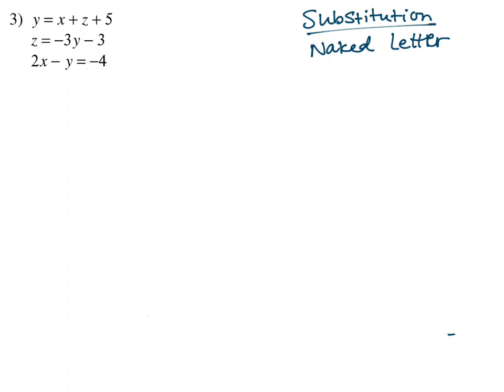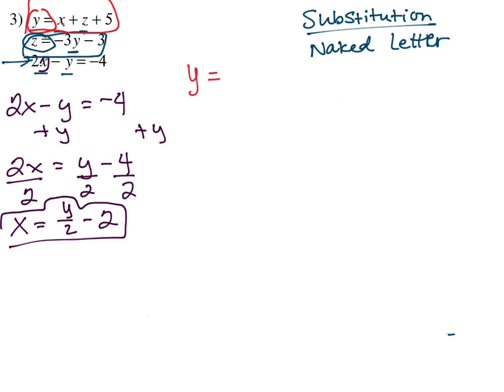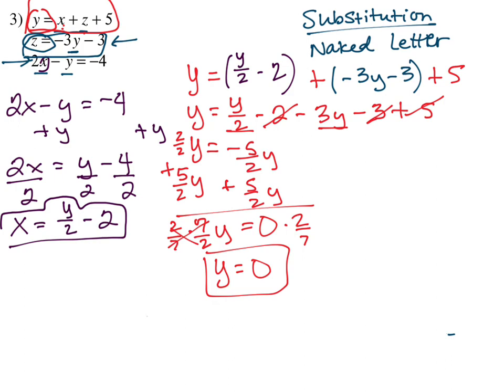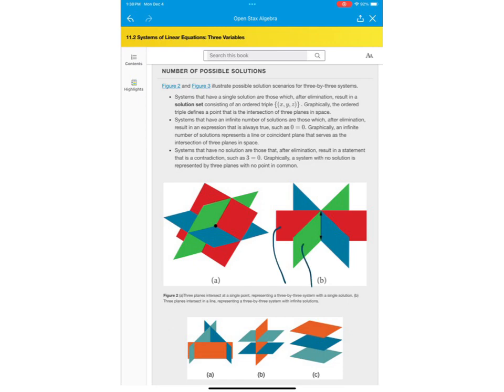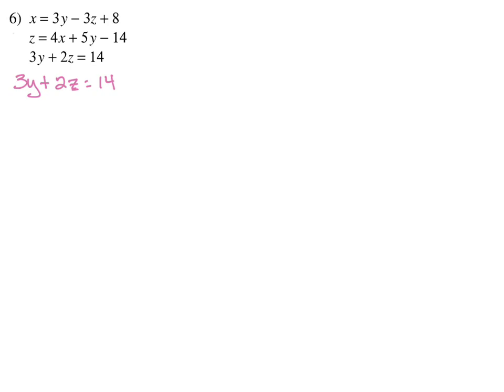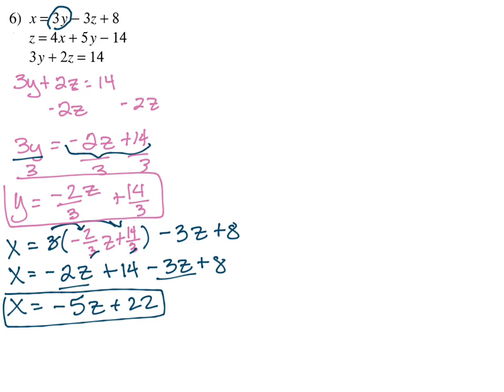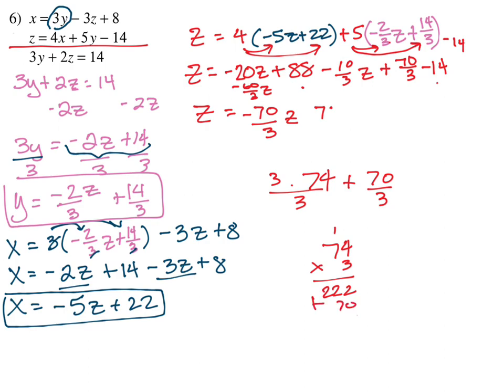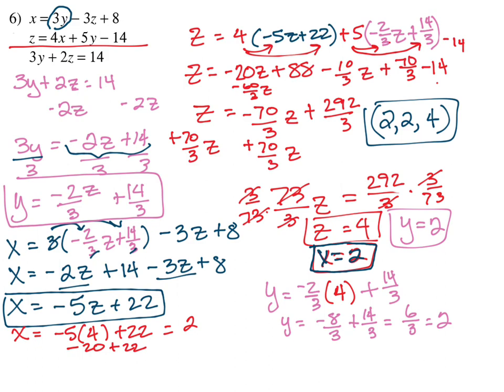11.2 pt. 2 Solving Systems of Equations (three variables)by Substitution